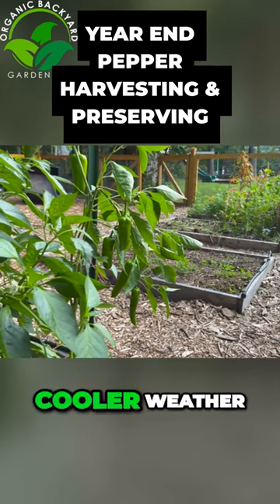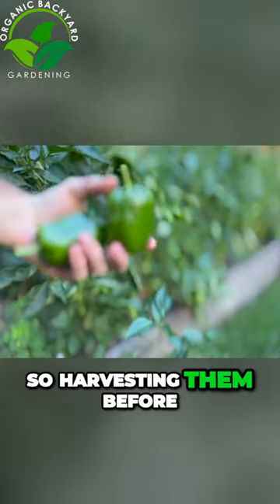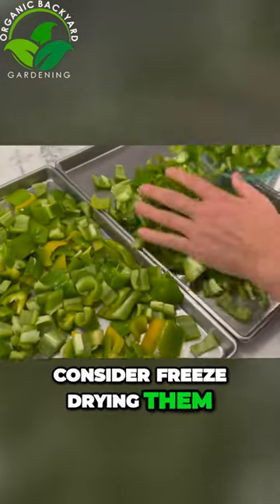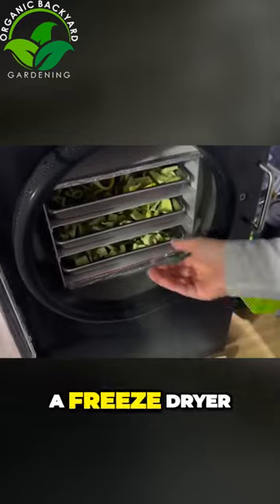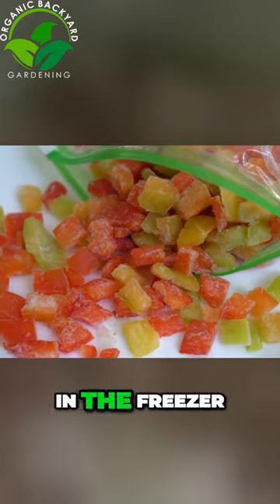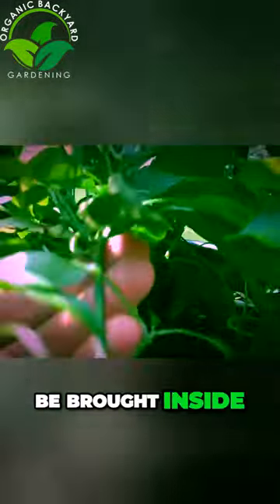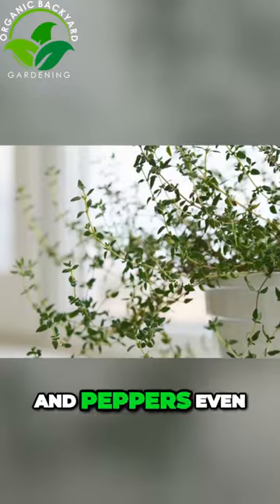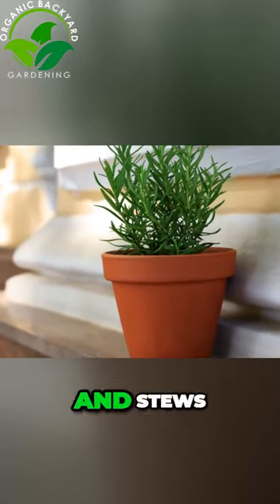Mastering Fall Pepper Preservation: Tips and Harvesting Techniques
Discover the art of preserving peppers in the fall with our expert tips and techniques! From selecting the perfect harvest to efficient preservation methods, we've got you covered. Watch now to ensure your peppers last all season long. 🌶️🍂